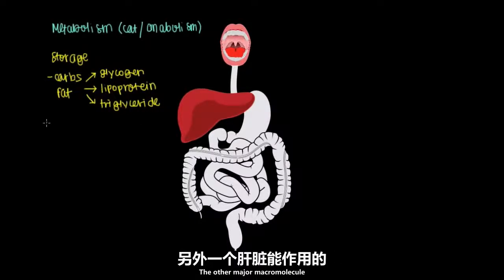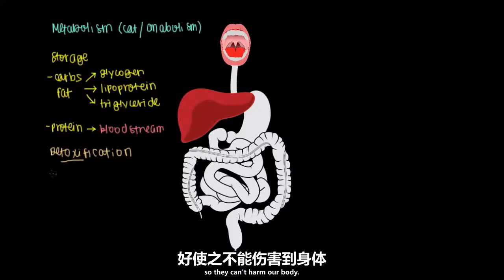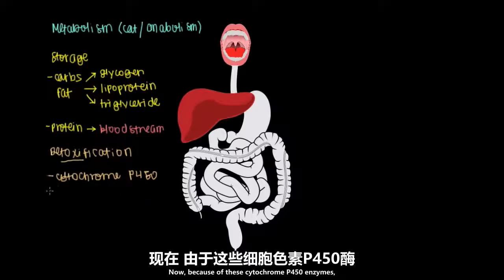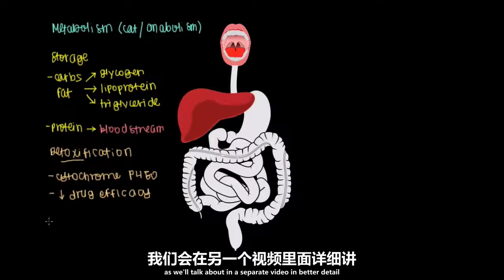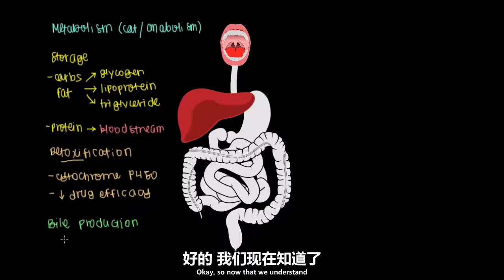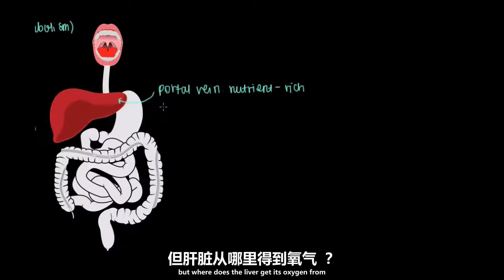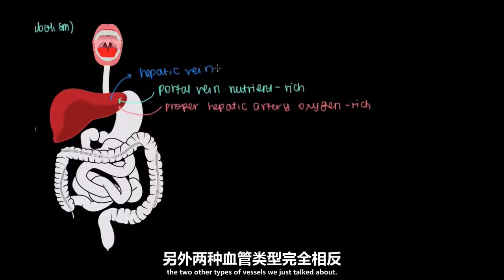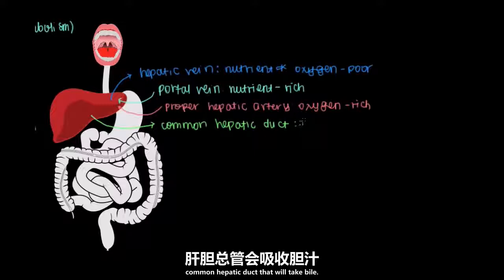57 肝脏 胃肠道系统生理学 NCLEX RN Khan Academy